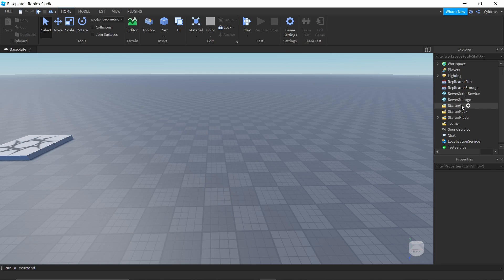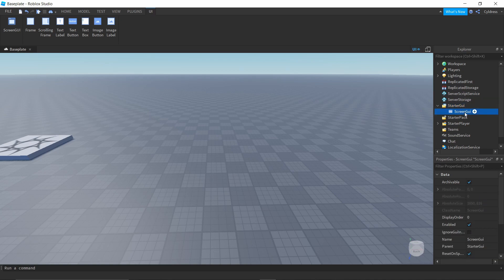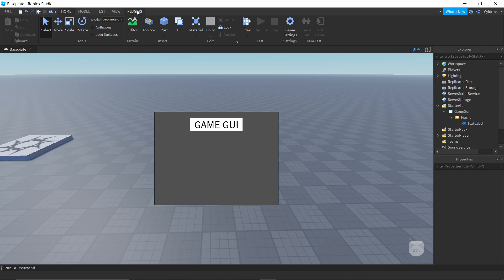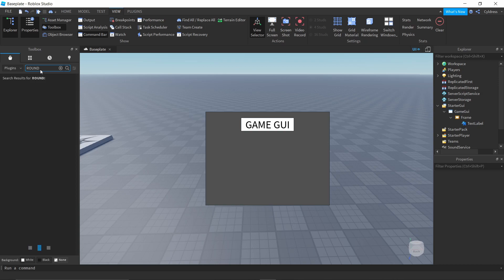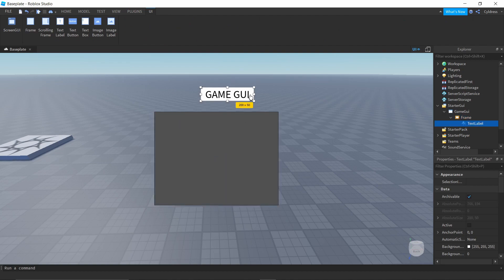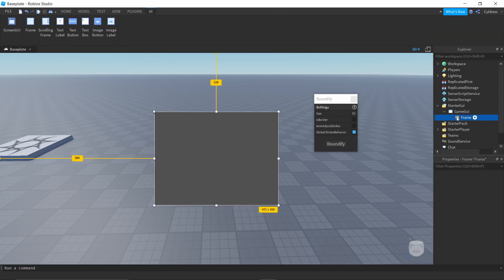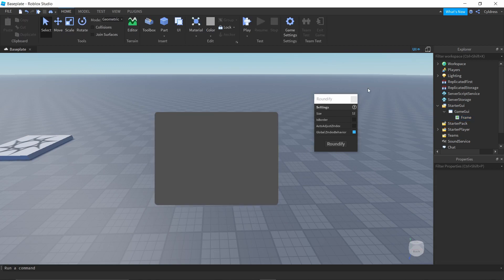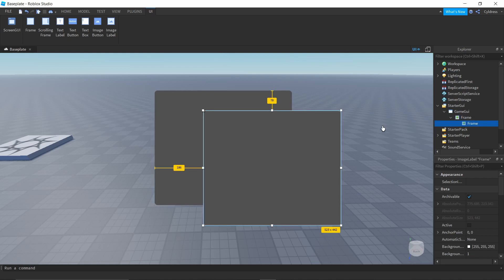One Plugin That Makes GUIs Better In Roblox Studio!!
This one plugin and a little guidance will make your Roblox Game GUIs 10000% better.